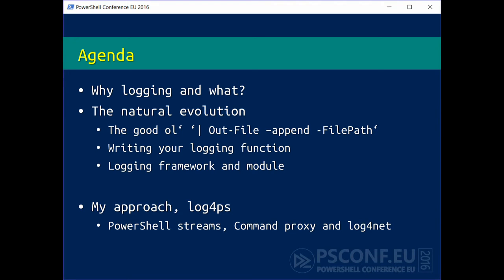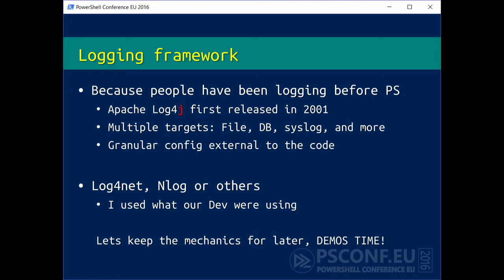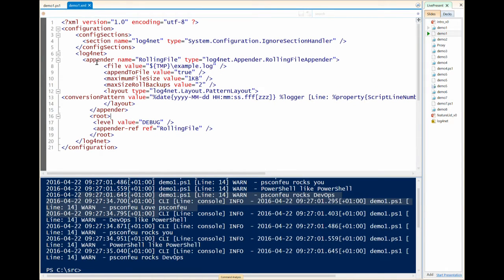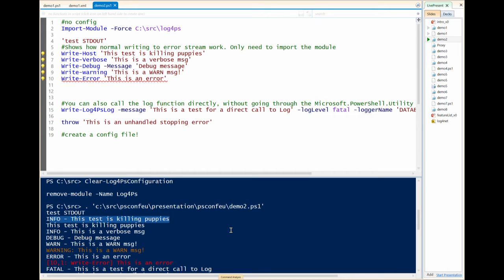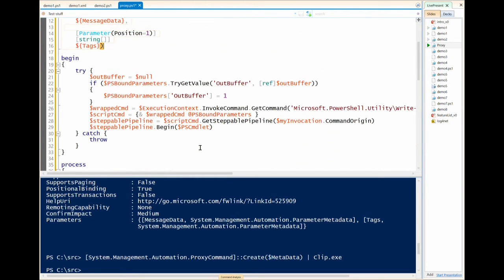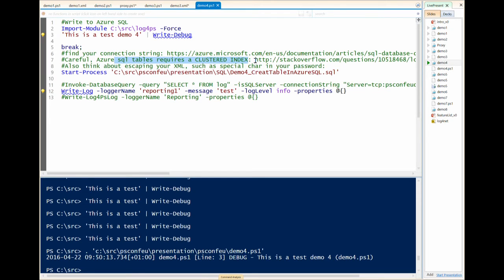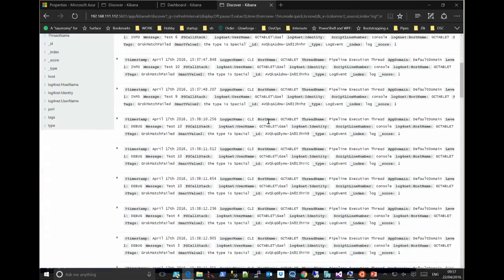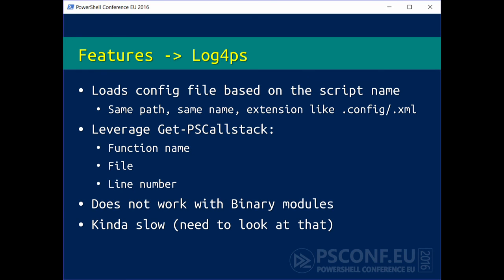Advanced Logging with log4net: principle, practice and applications (Gael Colas)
Although logging PowerShell activity for security can be implemented by 'Over-the-shoulder transcription' in v5, you may want to add some advanced logging to your scripts, while minimizing log management and keeping it consistent across your environments. Using the log4net library as a base and leveraging it with PowerShell, the log4ps module enables you to implement structured logging for your scripts, driven by XML files, picking up changes on the fly without the need to restart your script. With no more code than you already have, you can send logs to files, with a cap on their size, roll them automatically, use buffers, time stamps, context and so on. But if you really want to push further, by simply editing the XML definition you can log to EventLog, SMTP, Databases, SysLog, TCP Sink, UDP endpoints, ELMAH, Logstash for elastic search, Loggly, AWS or Message Queues directly from your script!